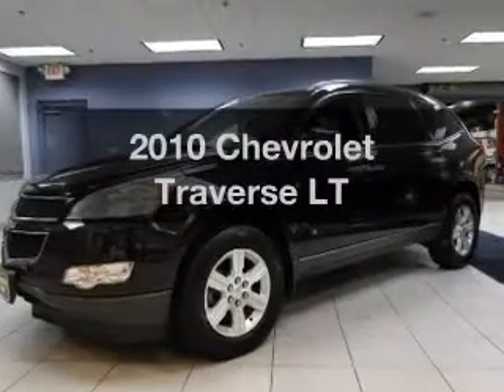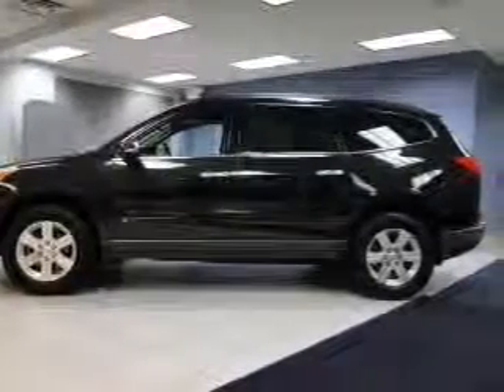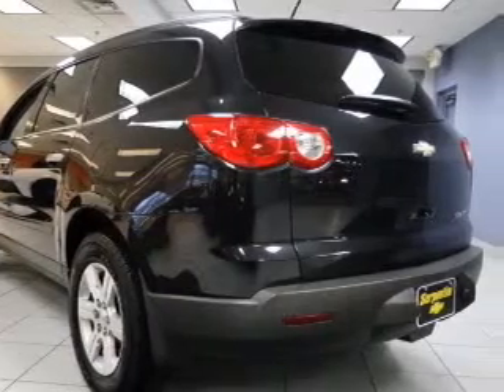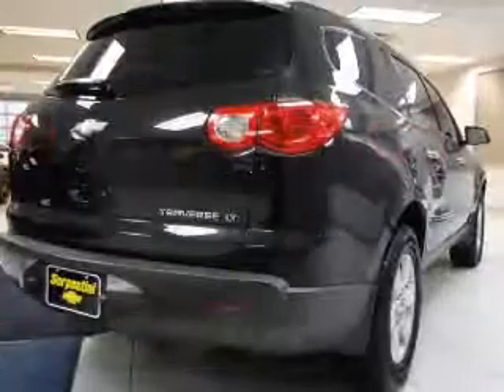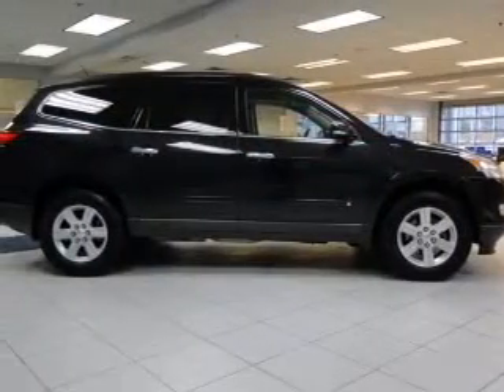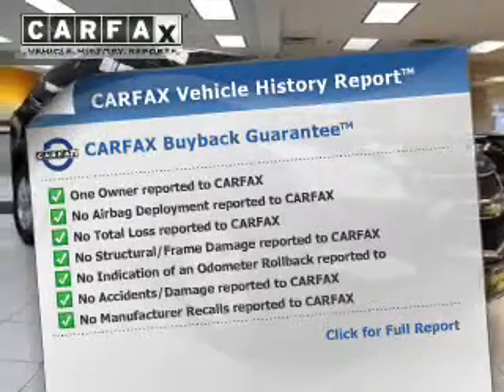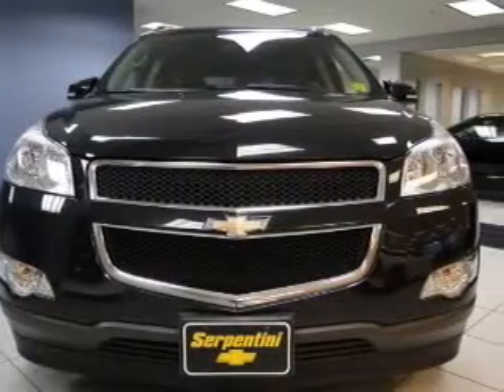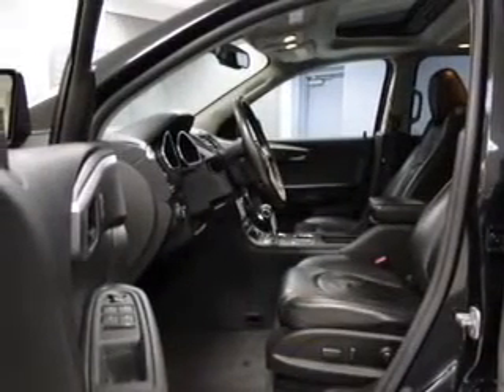2010 Chevrolet Traverse - Strongsville OH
Year: 2010
Make: Chevrolet
Model: Traverse
Trim: LT
Engine: 3.6 L, 6 cylinder
Transmission:
Color: Black
Mileage: 78760
Address:
15303 Royalton Road